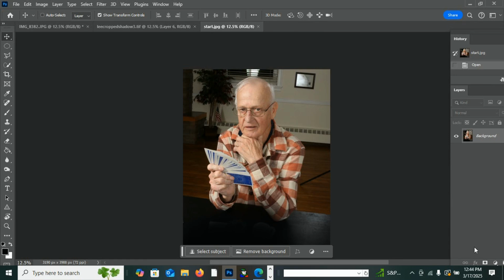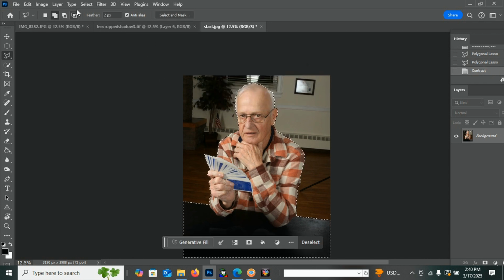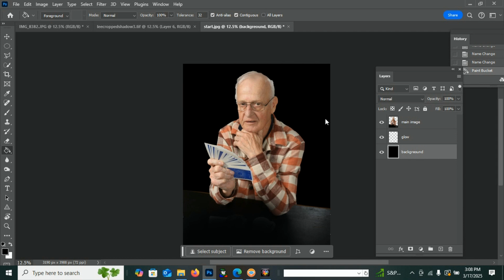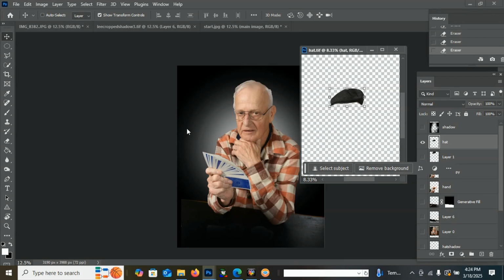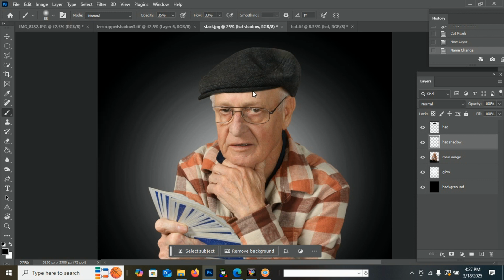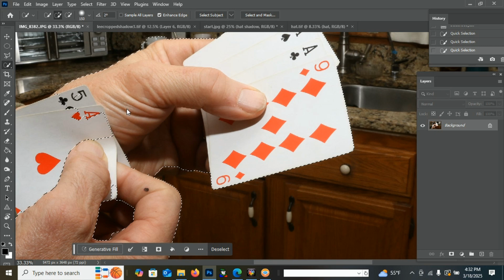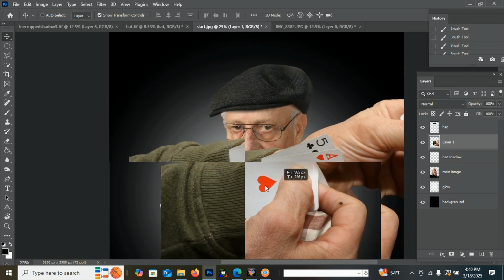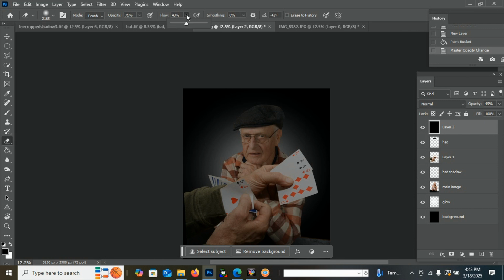LAYER MANIPULATION USING PHOTOSHOP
PHOTOSHOP LAYER MANIPULATION